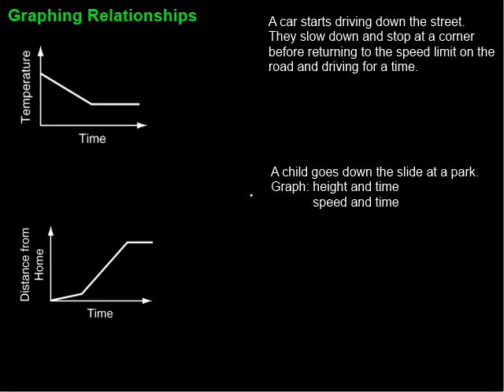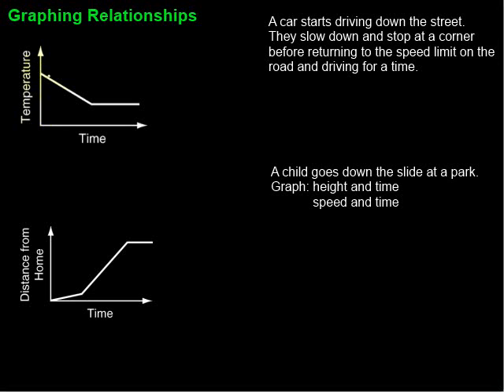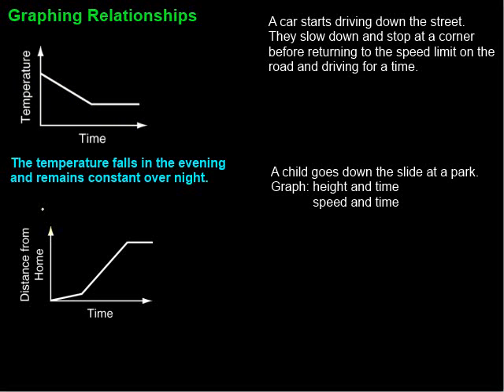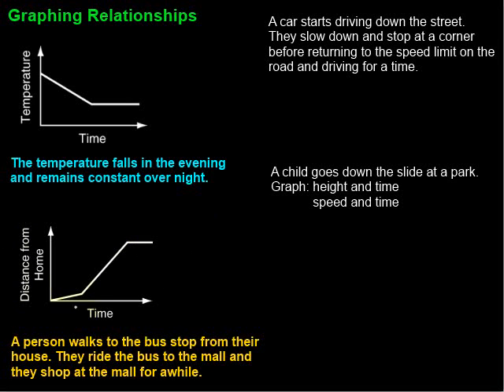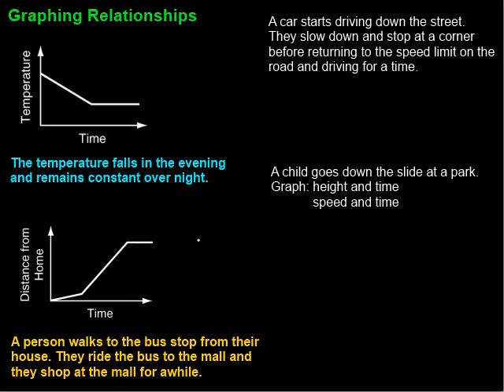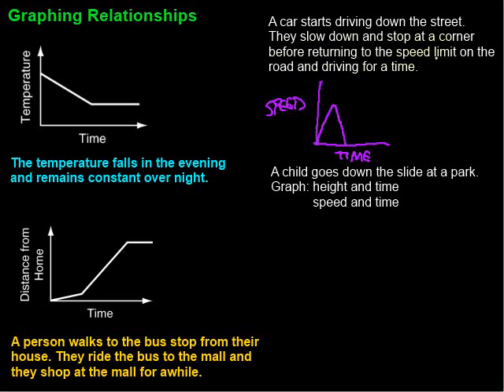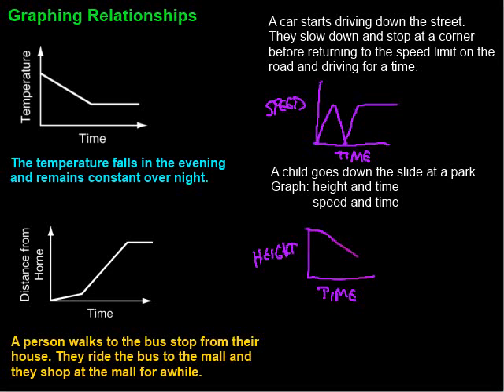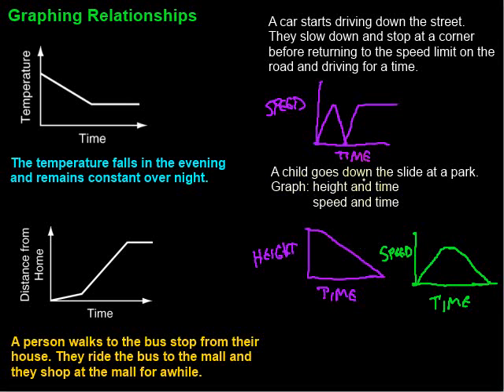Graphing Relationships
This video looks at graphing relationships.  It contains examples of coming up with a situation from a graph and graphing based on a situation.  Five examples are included.